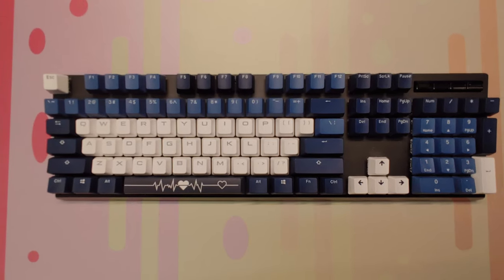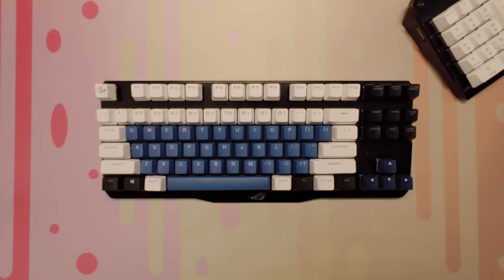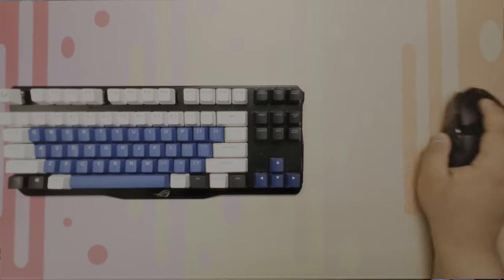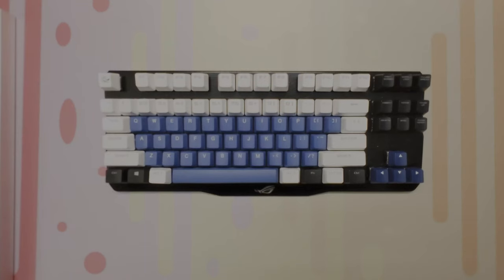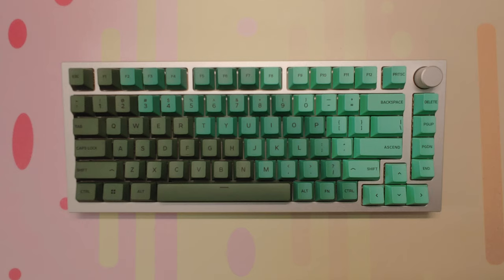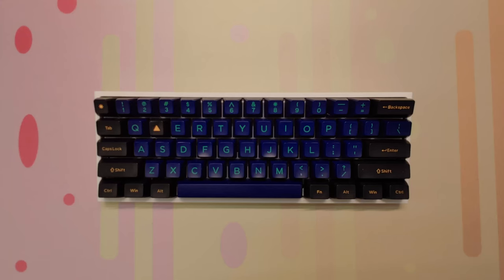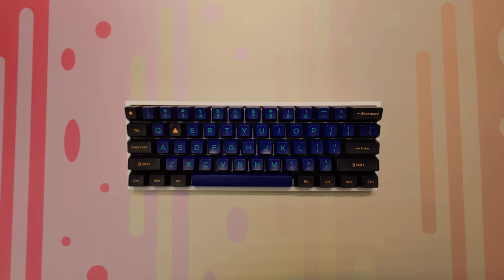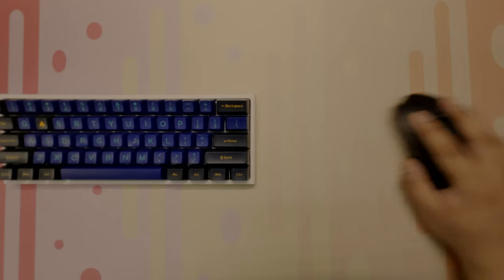What is Your Most Suitable Keyboard Size?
Going through the ins and outs of the most popular Mechanical keyboard sizes that are available to buy at a shop or online retailer. If you are looking for a fullsize, TKL, 75%, 65%, or 60% they are now more available then ever and here's how you can choose the right one for you.

Timestamps

0:00 Intro
0:14  Full Size keyboard
1:16 TKL or TenKeyLess
2:09 75% Keyboard or compact Tenkeyless
2:45 65% Keyboard
3:33 60% Keyboard
4:45 Outro